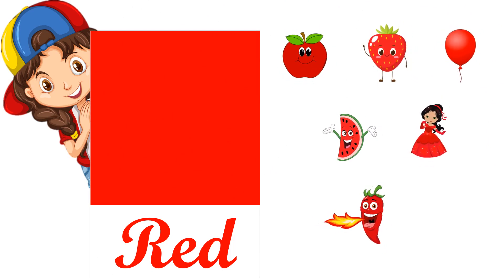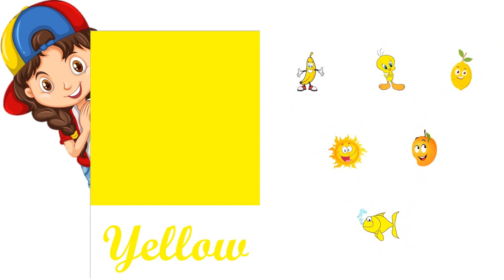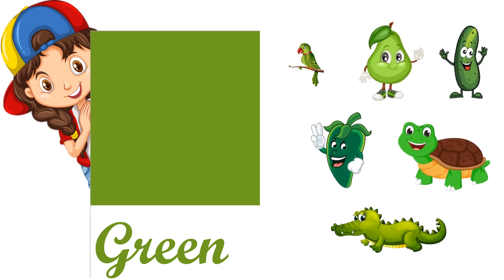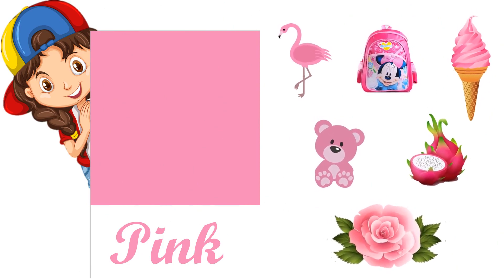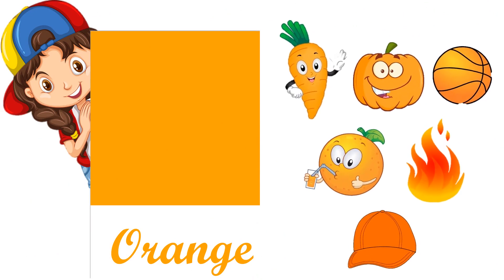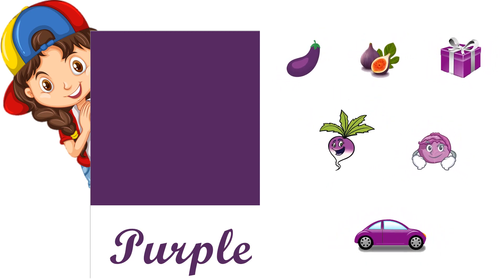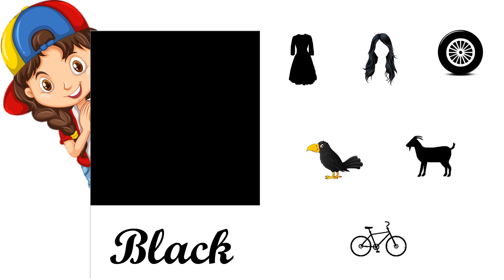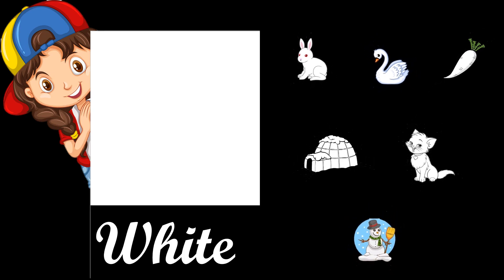Colour Concept - KLWP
Colour recognition is important for the children. It will improve children intelligence level . It will help the children to recognise the things. In this video red ,yellow, green, blue ,pink ,Orange ,violet ,black and white colours are shown. Children can learn the colours name with their spellings and can identify the things related to the colours.
Keep smiling 🙂🙂